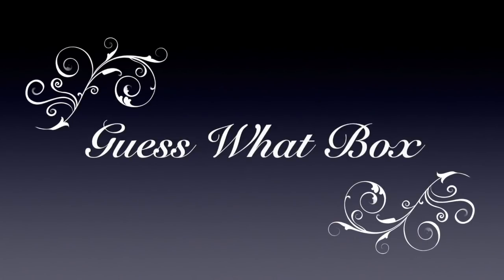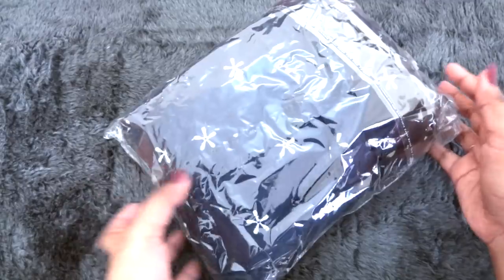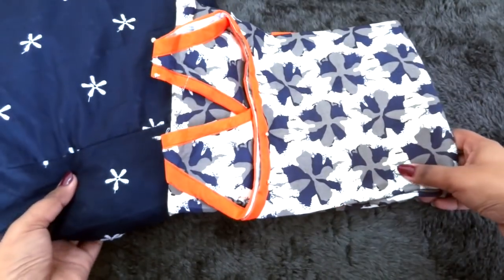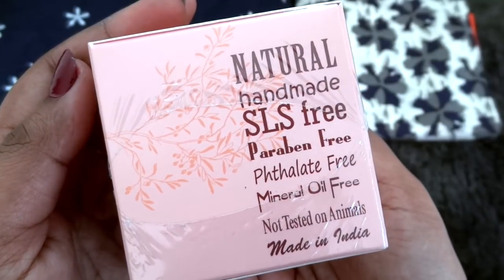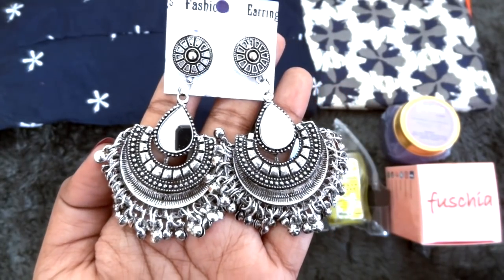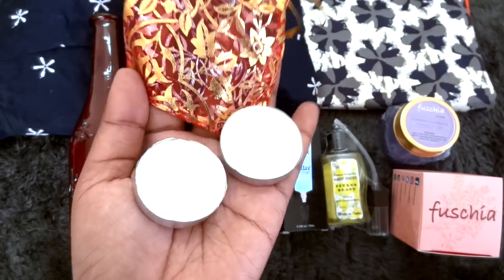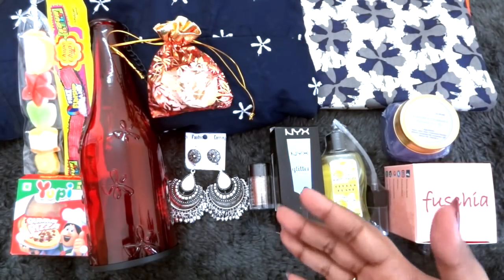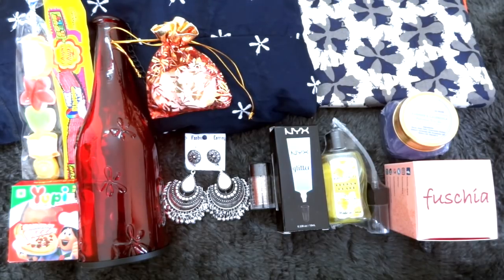Guess What Box April 2018 | NYX + 2 clothes etc | Anniversary Edition | Unboxing & Review | Giveaway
April Guess What Box is their 1st Anniversary edition and hence quite a special curation with 2 clothing pieces and exclusive high end brand NYX! I loved the quality & design of the Kurti & skirt and also the beautiful home decor item. The skincare products were good too and appropriate around summers. Overall it was a step up in the Guess what Box journey and definitely a value for money Box!

Love,
Sonam